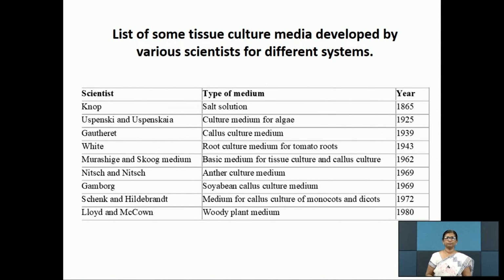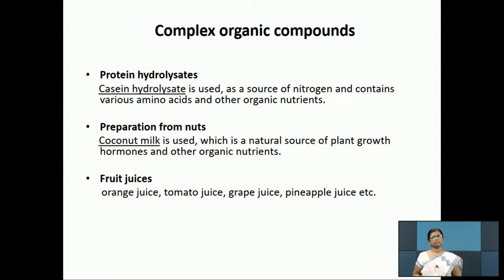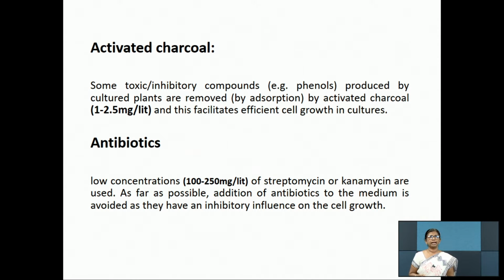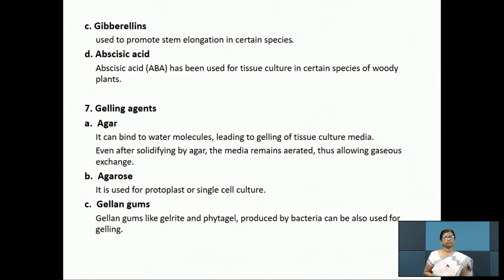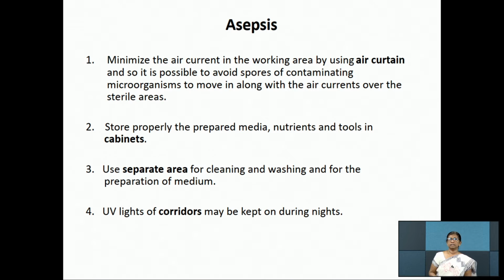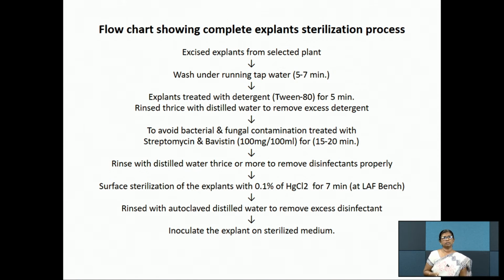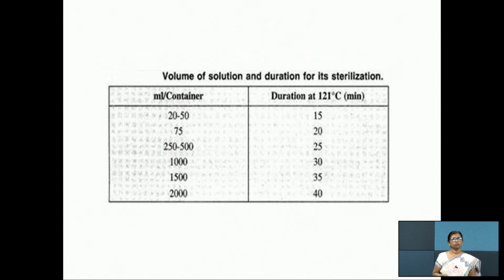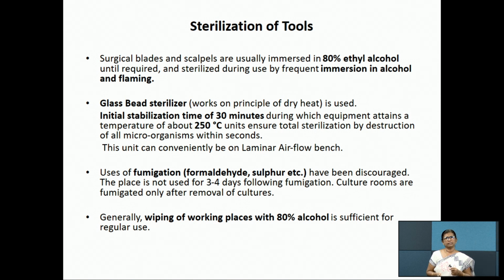Lec 2 -ABT 301- Media and culture conditions & sterilization techniques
ABT 301  Plant Biotechnology  (2+1)
Theory : Unit I Basics of Plant Tissue Culture
Plant tissue culture: Concepts, history and scope - Media and Culture Conditions - Sterilization techniques.